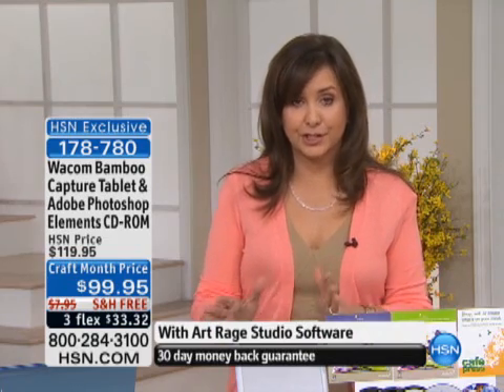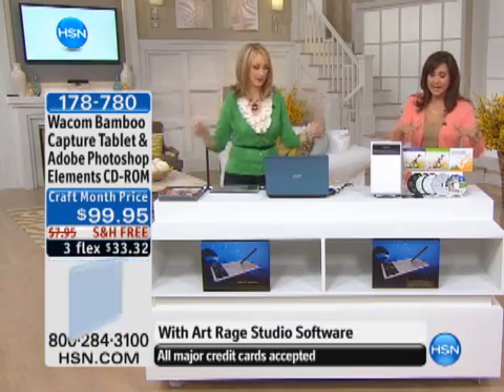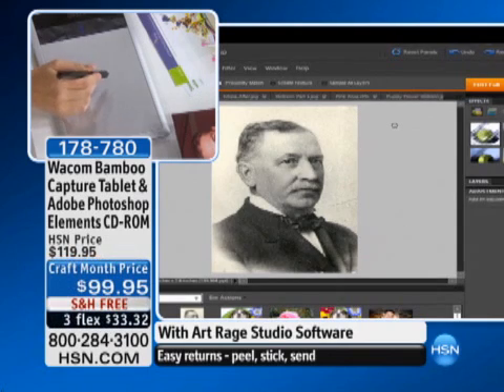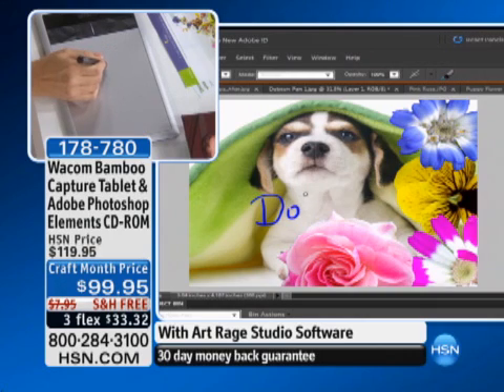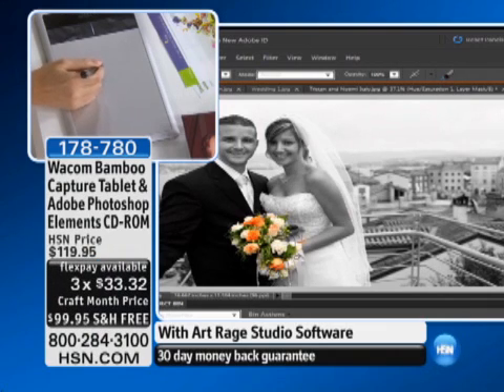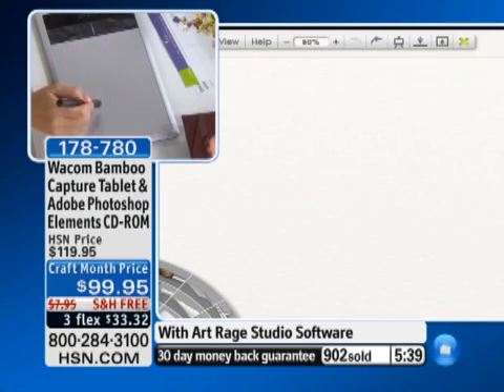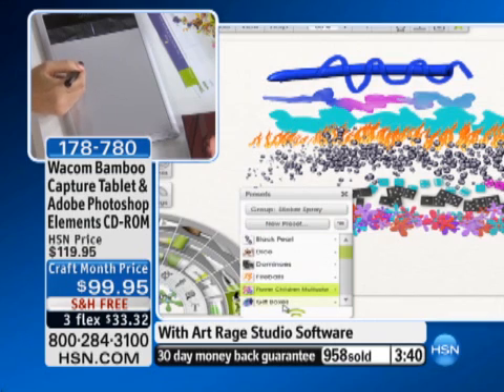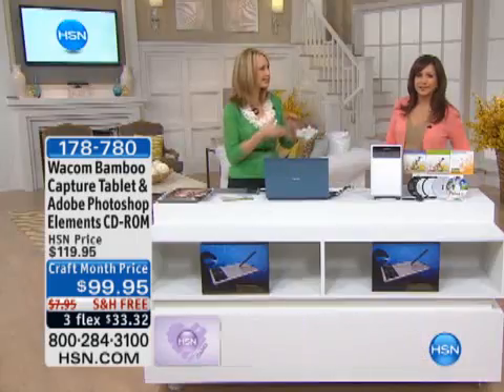Wacom Bamboo Capture Photo-Editing Tablet with Adobe Photoshop Elements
Wacom Bamboo Capture Photo-Editing Tablet with Adobe Photoshop Elements and Art Rage Software Turn simple snapshots into marvelous works of art. Edit, perfect and polish your digital photos using...